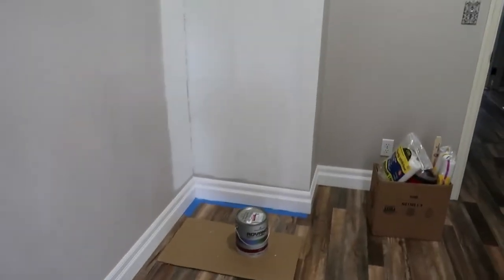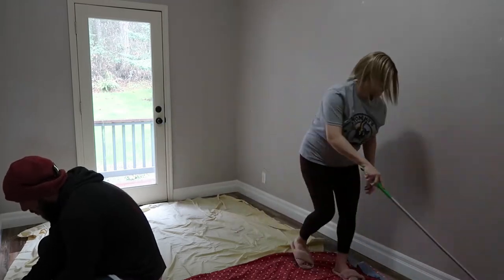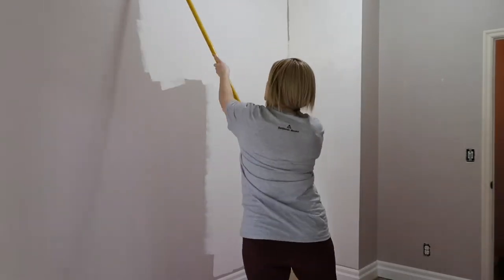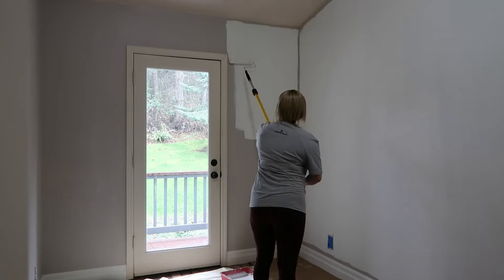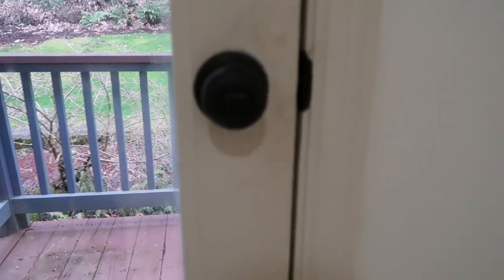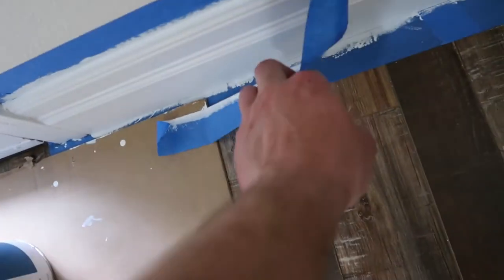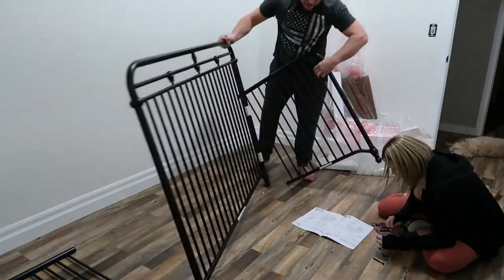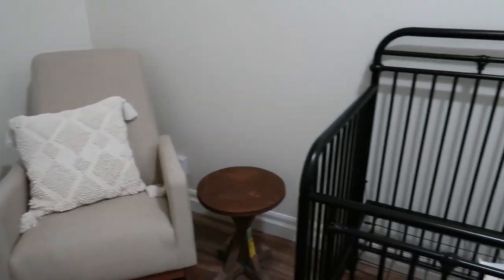NURSERY INSPIRATION//Neutral BOHO Nursery + Building the Crib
Hi guys!
Welcome to today's video. I hope you came here to see some nursery inspiration! We were so excited to get out crib and to get this room put together so we can officially get this room put together. i hope you enjoy!

WALLS: Benjamin Moore Moonlight White
TRIM & DOORS: Benjamin Moore Chantilly lace

Alopecia Instagram: @cae_alopecia
Personal Instagram: @cae_bosisto